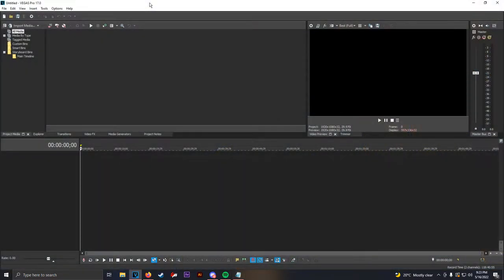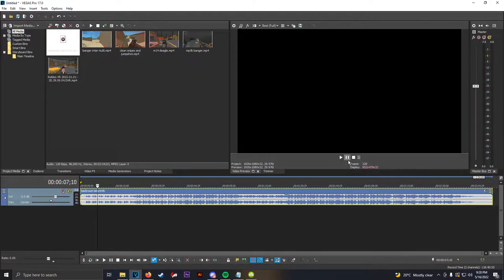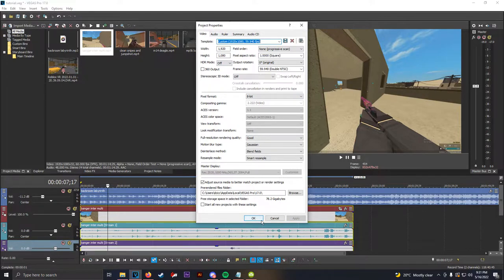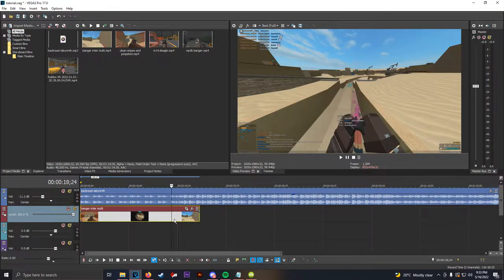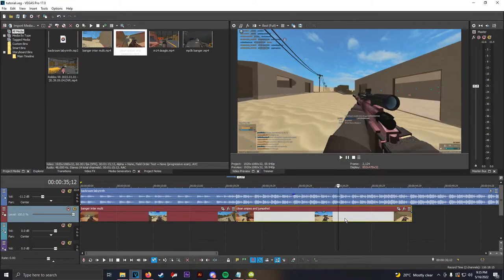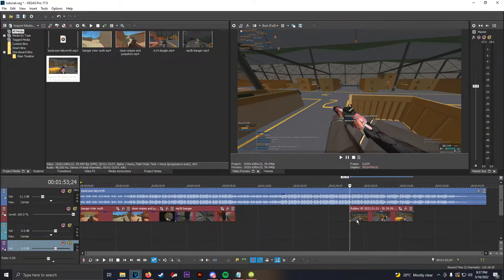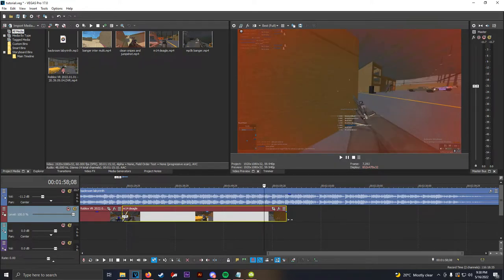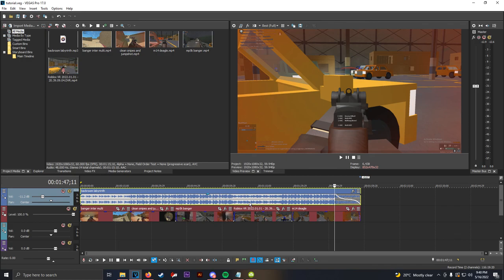How to Edit a Phantom Forces Fragmovie using Vegas Pro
Many people are under the assumption that editing is difficult or a major time-sink, and I see a lot of people that are newer to the Phantom Forces community, or fragging community, and are a bit daunted by the idea of editing a video.
I've created this tutorial for how to edit a Phantom Forces montage to hopefully help people get into content creation :D
I used Vegas Pro 17 in this video, as Sony Vegas is one of the most popular editing softwares within the Phantom Forces community.
Frag Royale (compete in roblox fragmovie competitions)